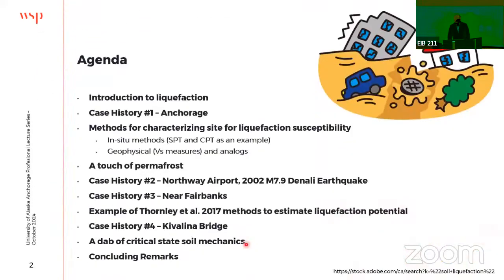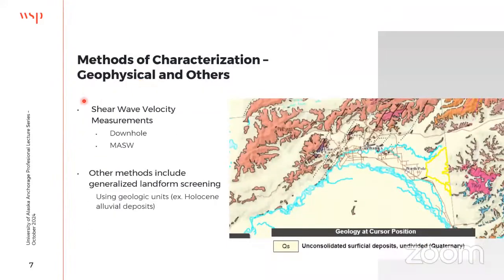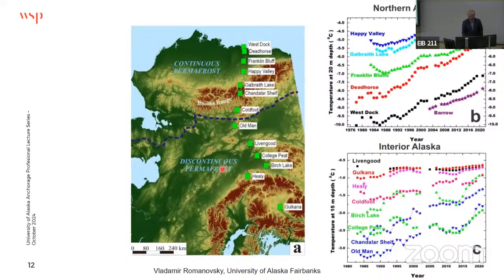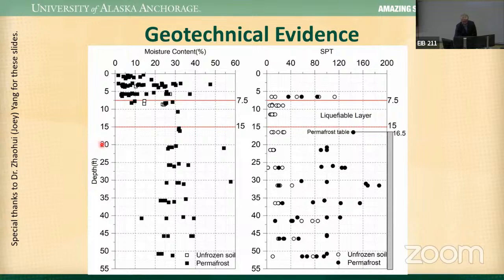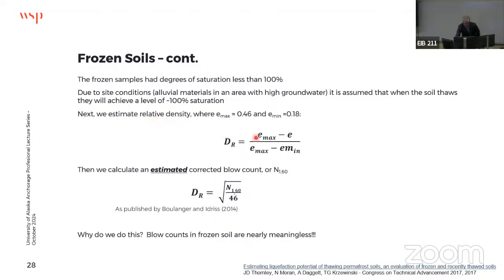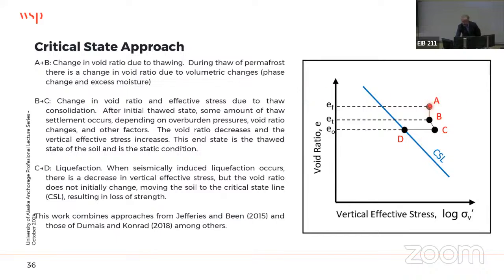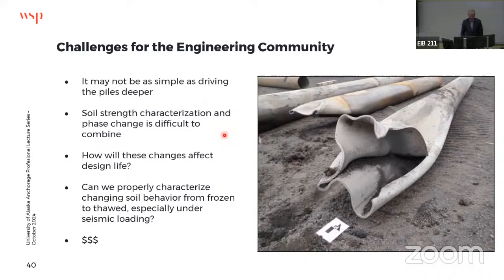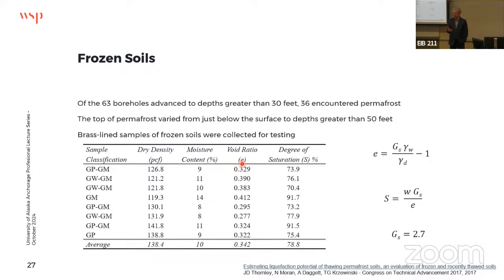Liquefaction Hazard in Thawing Permafrost – Considerations for the Practicing Engineer